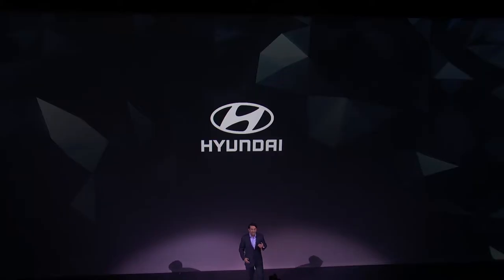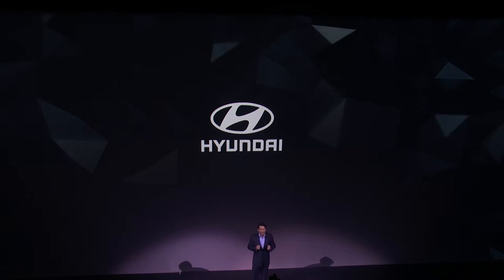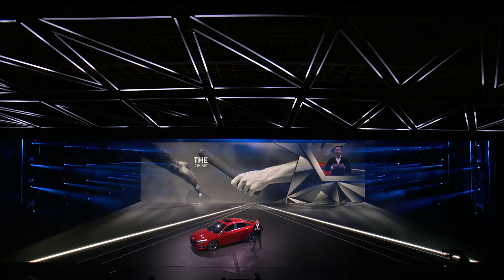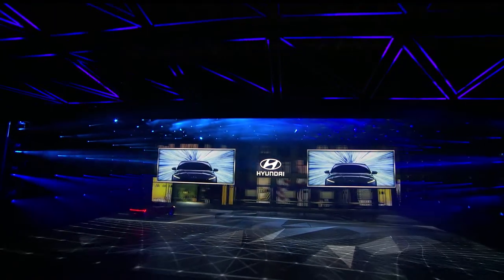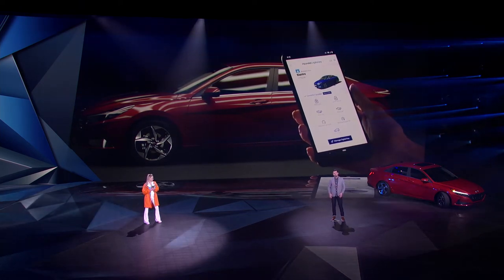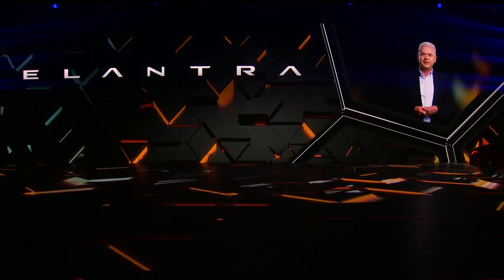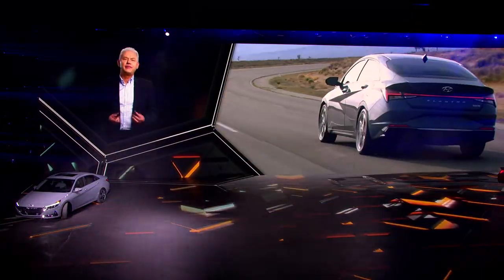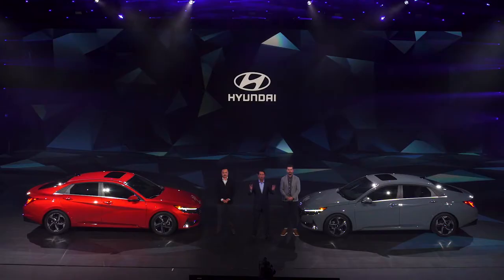Watch Hyundai's Live stream Event | Hyundai 2021 Elantra Global Reveal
Spectacular Performance for the Global Reveal of Hyundai's 2021 Elantra. A special live stream event in Los Angeles.

March of 2020 saw the unprecedented cancelling of all major Auto Shows and on-site new vehicle introductions due to COVID-19 concerns. But that didn’t mean new products stopped launching, it simply meant that safe, creative solutions had to be devised in order to deliver the product message to the press and the world. So with no live audience, no journalists, reporters, or photographers in the stands, Hyundai’s unveiling of their 7th generation Elantra took place Live – Virtually – from an empty sound stage in West Hollywood while being Live-Streamed to the world and translated into four different languages in real time.

A 90" digital canvas, dazzling visuals, dancers, performer on a fly rig, advanced technologies a Spectacle. All live on a Webcast. Catch the action from this thrilling reveal.

MBA produces events, shows and videos - Live, Virtual and xR - for all business sectors. We are based in Irvine, California but our projects are global.

Produced by Martin Brinkerhoff Associates. We Create The Experience.